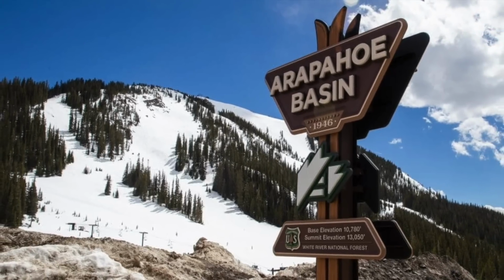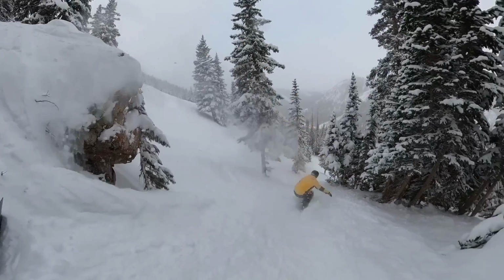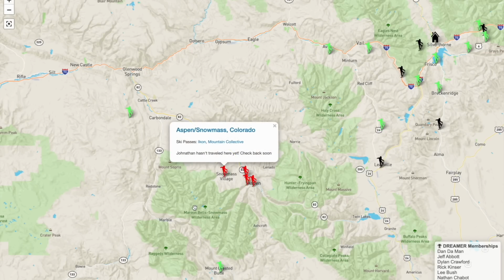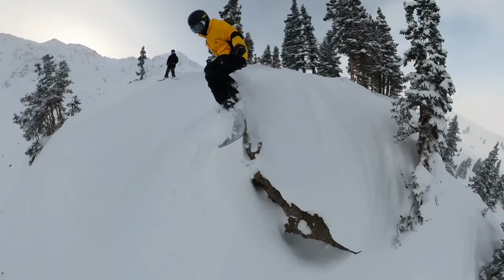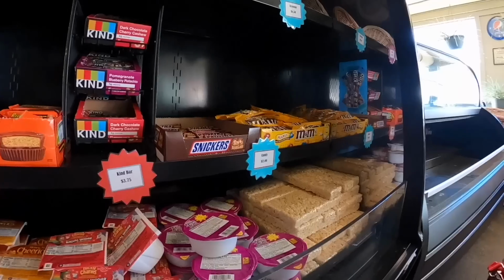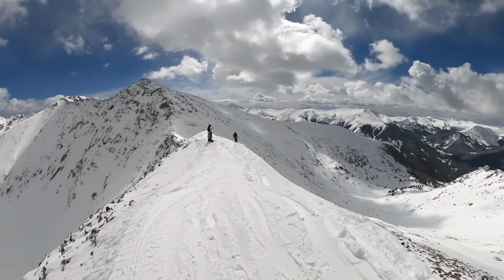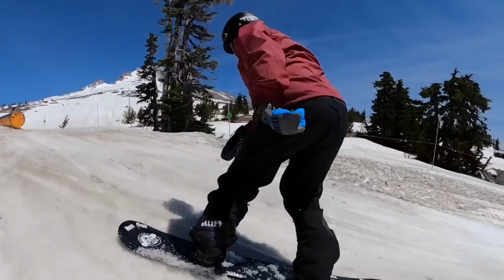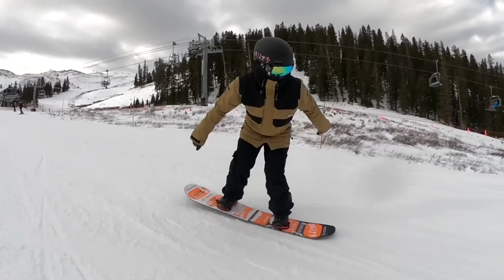Arapahoe Basin Ski Resort Review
Arapahoe Basin ski area is Colorado's small but big mountain ski resort. with some of the most gnarly runs in Colorado right off of chairlift access. If you want to push your riding to another level, this is a great ski resort.

🏂Snowboard Camp 🏂

🗺Resort Map🗺

🏔Backcountry Gear🏔

👨‍👦Roman’s Gear 👨‍👦

📸Camera Gear📸

Khuno Optics Johnathan Buckhouse Ski Goggles

Code BUCK10
👋Social media👋